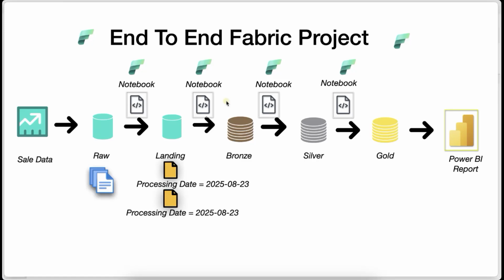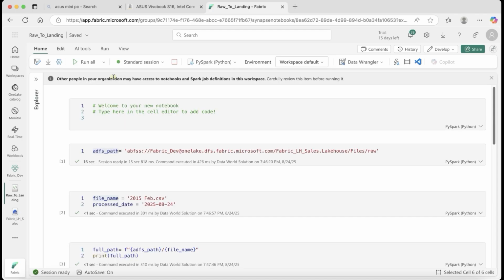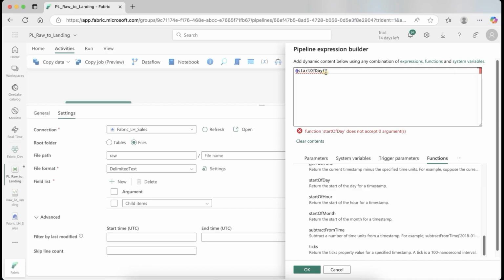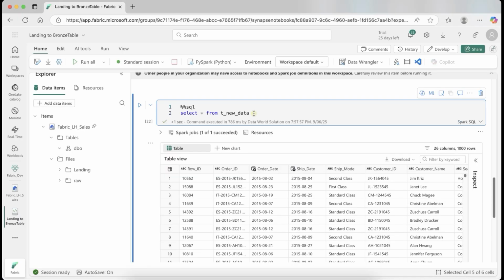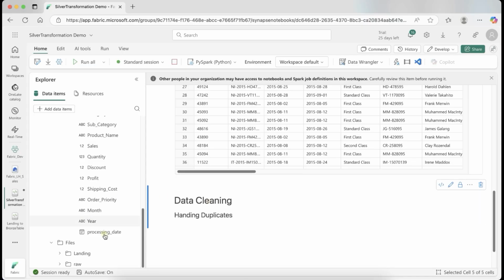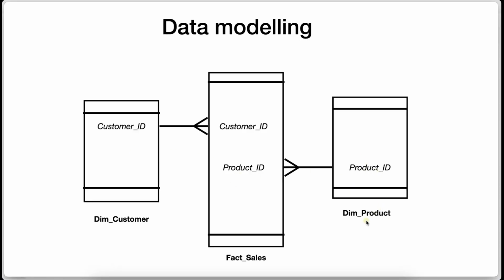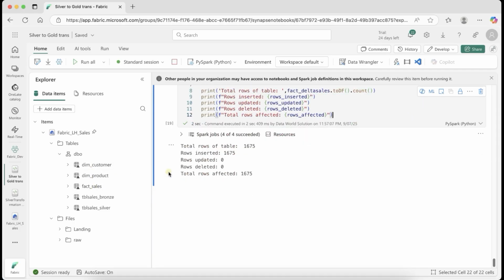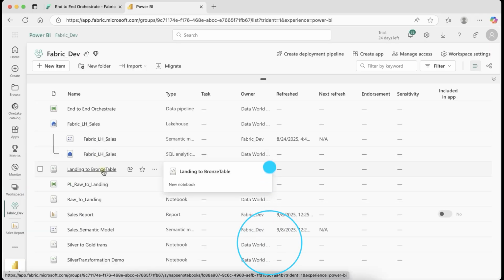Microsoft Fabric End-to-End Project | Medallion Architecture Demo | Pyspark Notebook | Data Pipeline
In this video, we build a hands-on End-to-End Data Solution in Microsoft Fabric using the Medallion Architecture (Bronze, Silver, Gold layers).

You’ll learn step by step:
✅ How to ingest data from Raw → Landing → Lakehouse
✅ Building Bronze, Silver, and Gold layers
✅ Creating Facts & Dimensions with data modeling
✅ Orchestrating pipelines with Fabric Data Factory
✅ Serving insights in Power BI with a semantic model

By the end, you’ll understand how to design and implement a real-world data project in Microsoft Fabric—from data ingestion to reporting.

👉 Whether you’re a beginner or a data professional, this project will give you the skills to implement scalable, production-ready data pipelines in Fabric.

Project resource Docs  Link :-
Example Sales files -